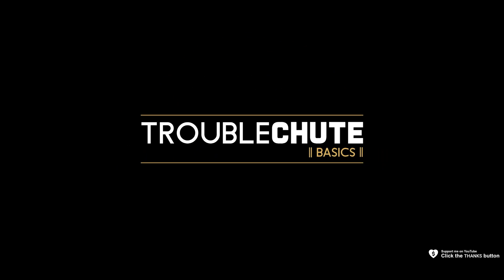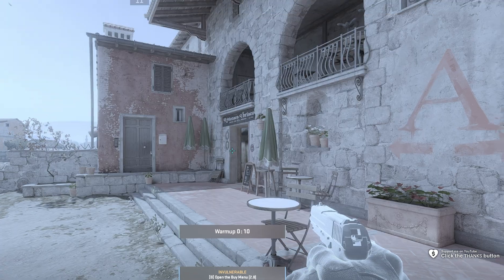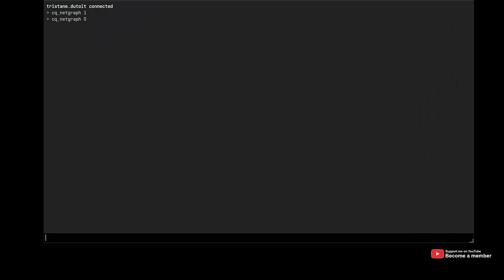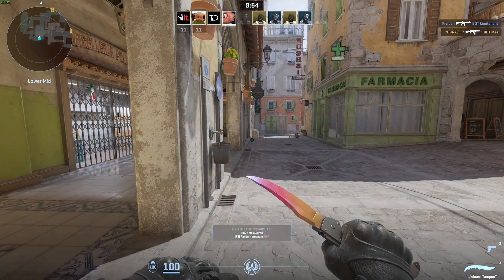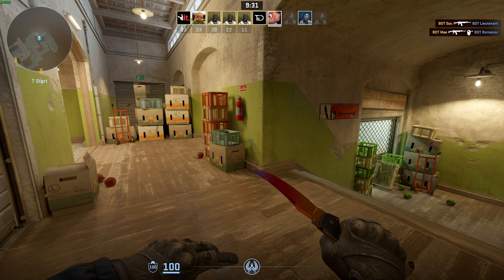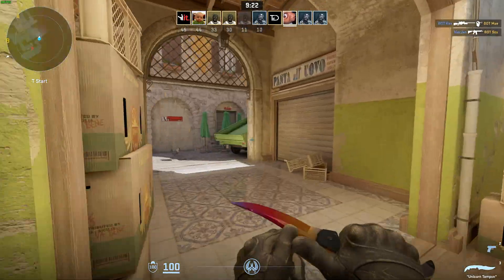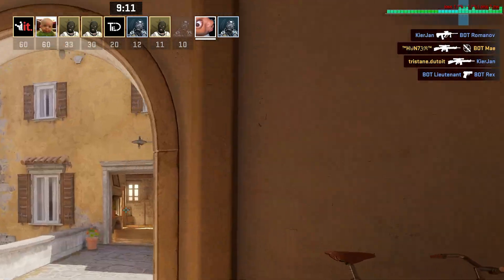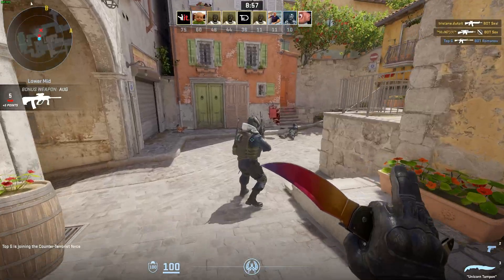cq_netgraph_problem_show_auto | Everything you need to know | CS2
CS2 has added a new command: cq_netgraph_problem_show_auto. It shows you ping, packet loss and more in moments where you're lagging. This is super useful feature is something everyone should enable! This video shows you everything you need to know about it as well as cq_netgraph.